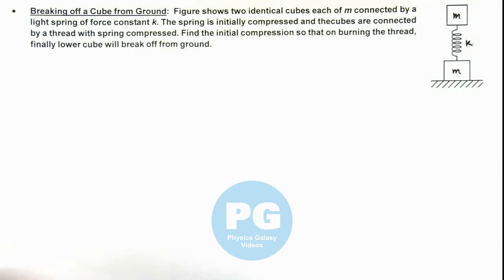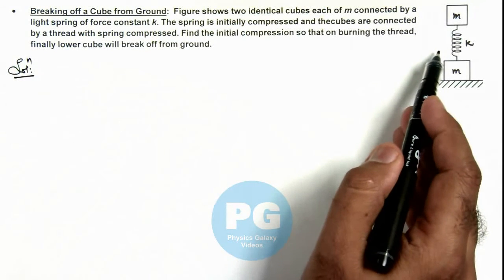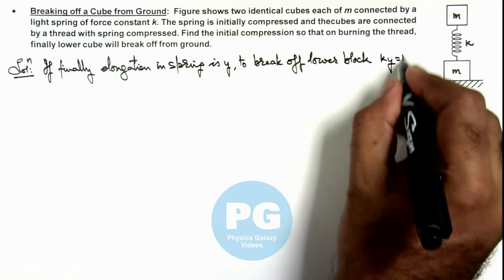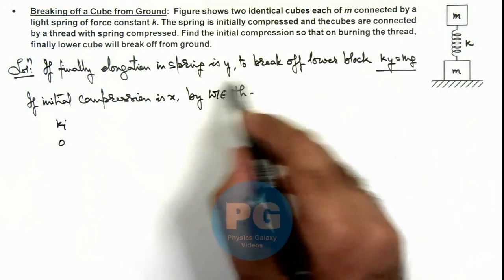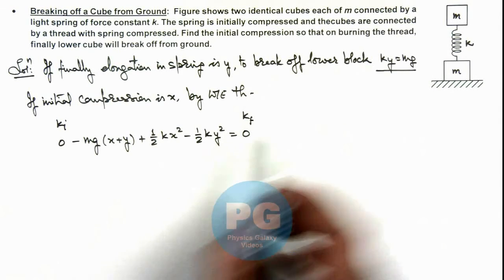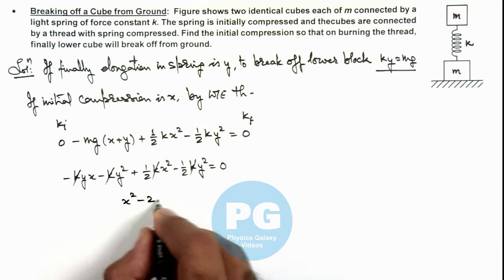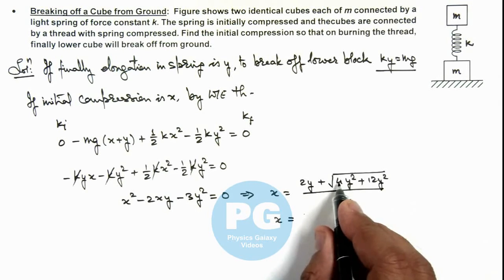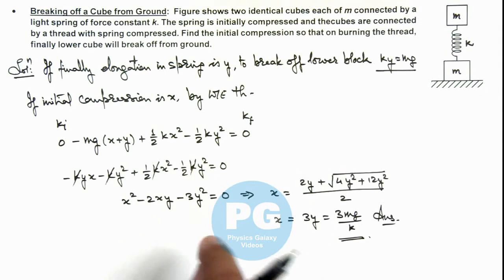Advance Illustrations – Breaking off a Cube from Ground | Work Energy Power #12 for JEE Advanced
Ashish Arora Sir has taken up a case of Breaking off a Cube from Ground which is important for select in IIT. Work Energy Power is chapter 6 of Class 11 NCERT and is crucial in JEE preparation.  These advanced illustrations cover all formulas and relevant solved examples from Work Energy Power and are useful for making notes for IIT JEE preparation.